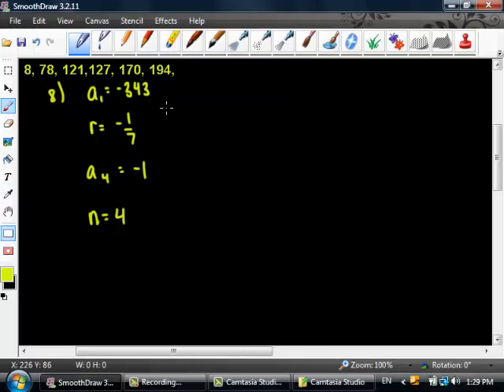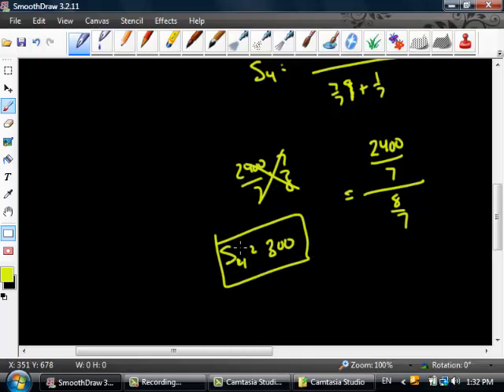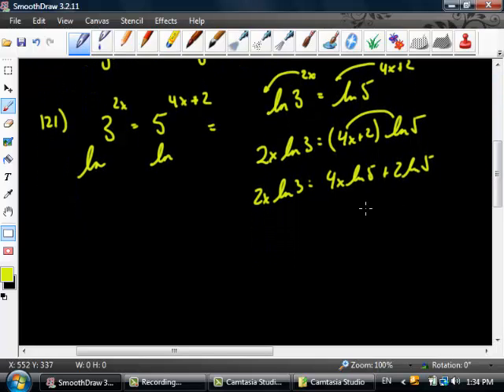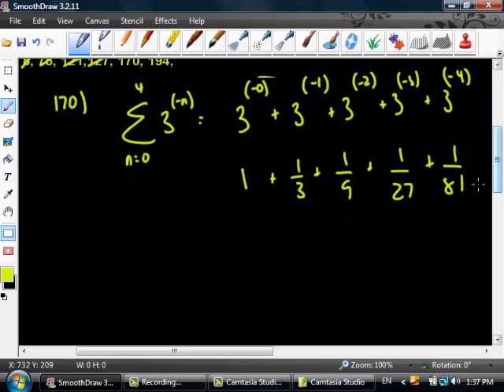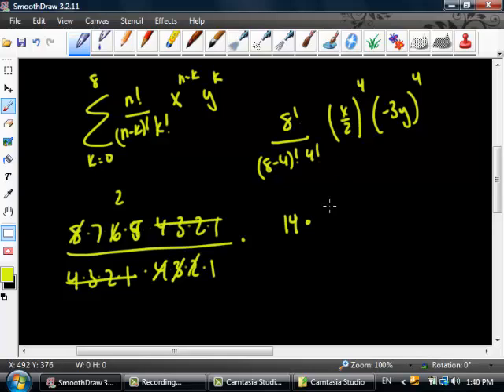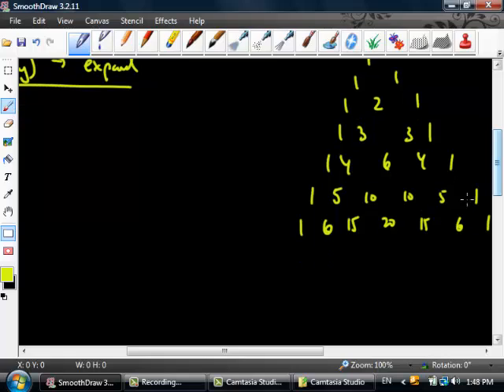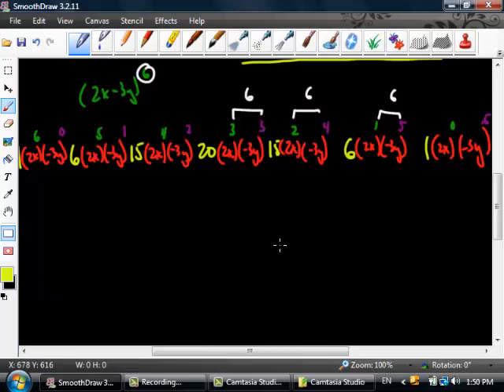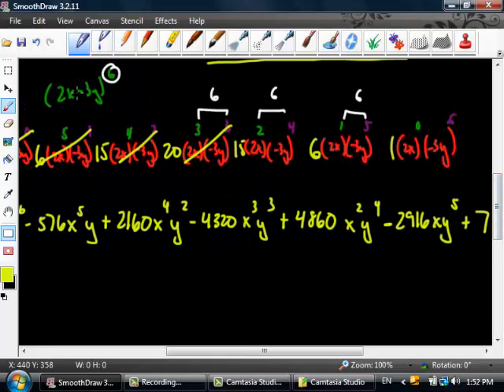Algebra 3 4 Q2 Midterm Review 2